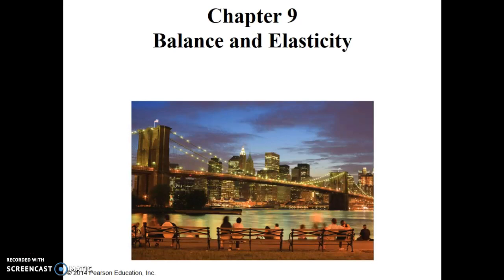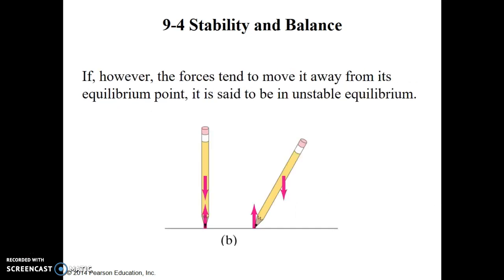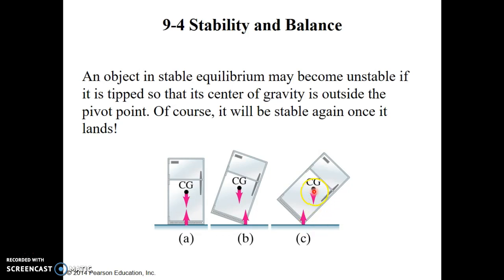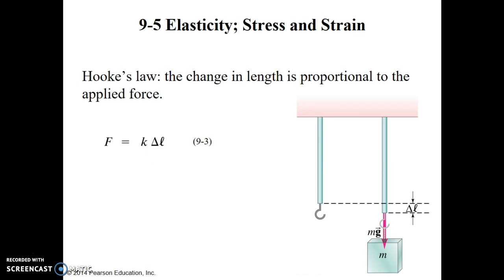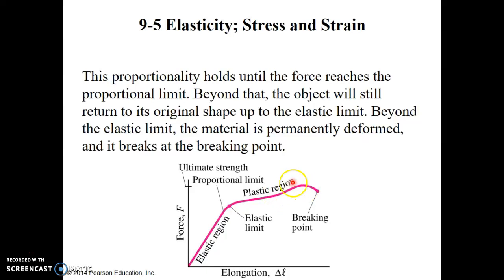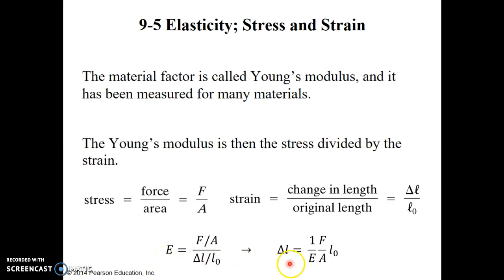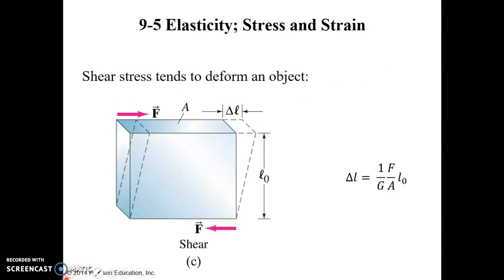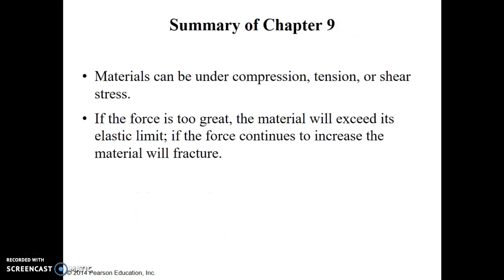Chapter 9: Balance and Elasticity